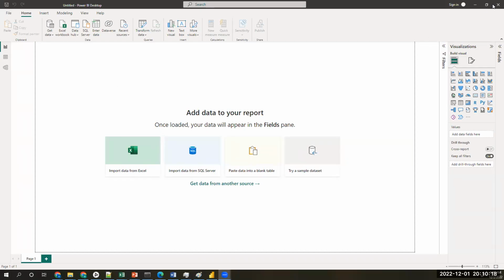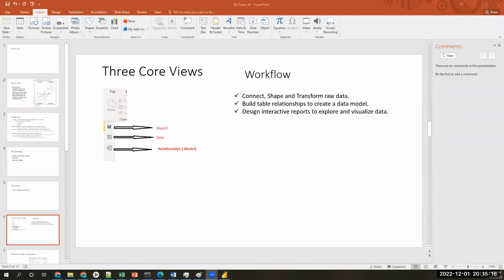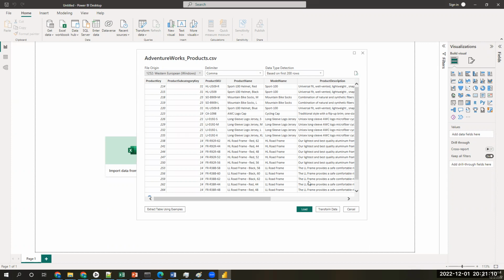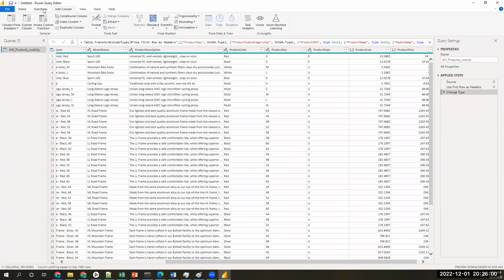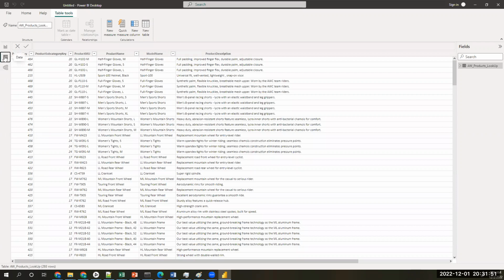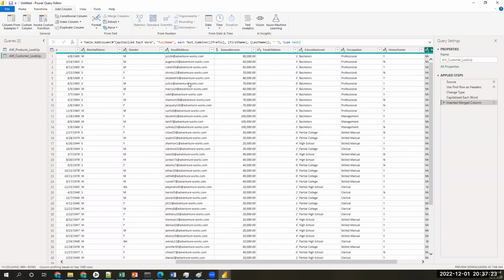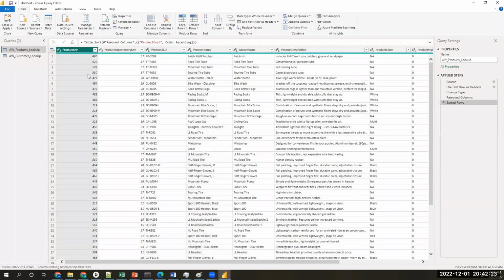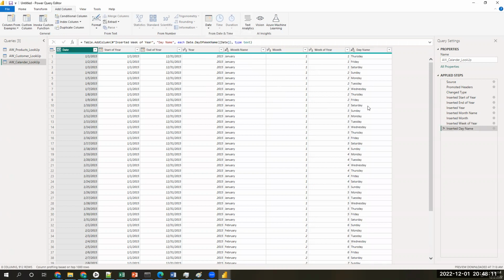Intuites Training Organizer's Personal Meeting Room